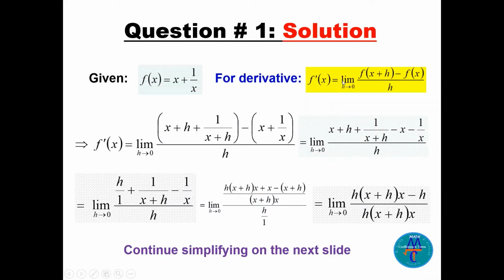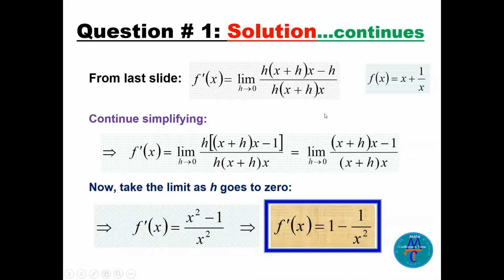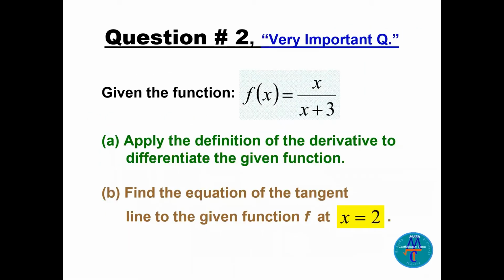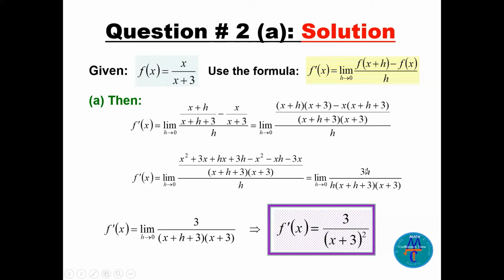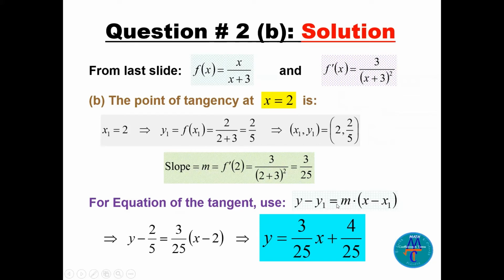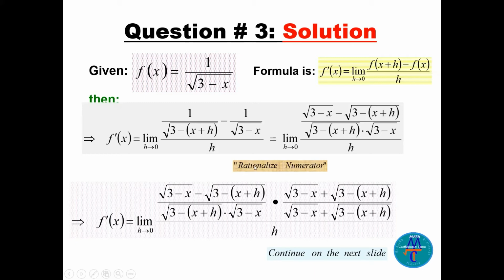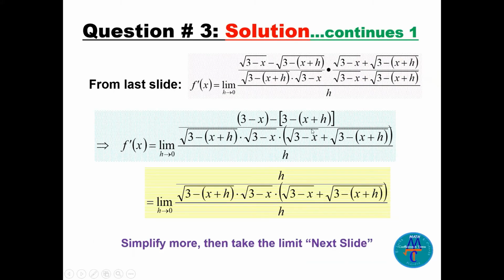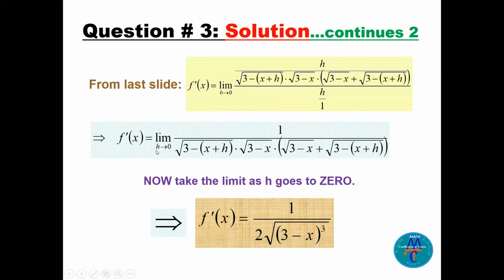Calculus - 1 Old Exams Questions ( Finding Derivatives by Definition )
This is the another video of the NEW Playlist called:
This video is presenting some solved Questions about (Derivatives by Definition), and how it is applied.